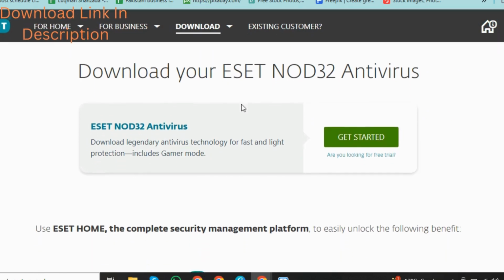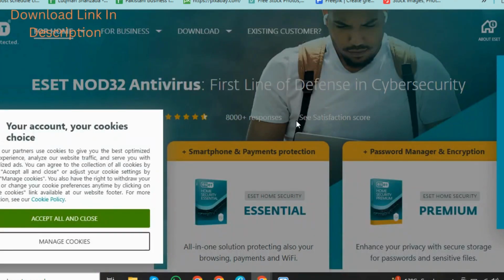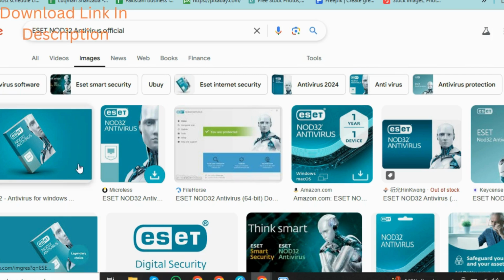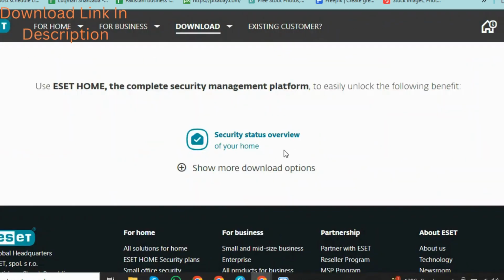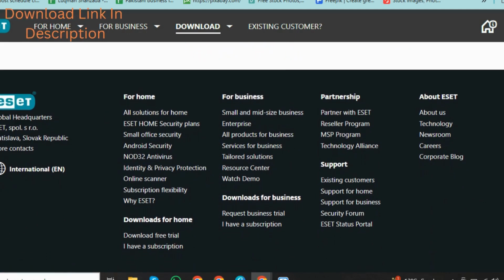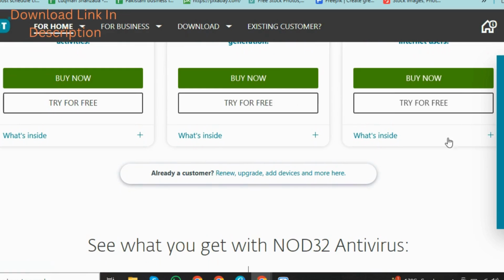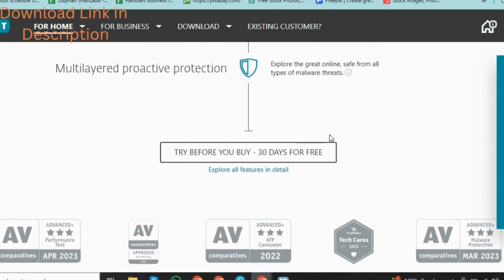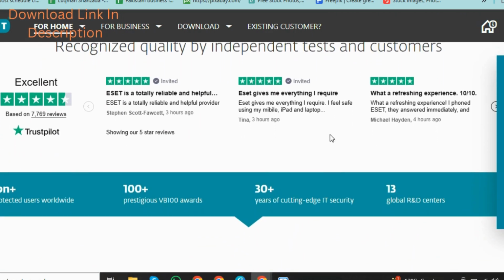ESET NOD32 Antivirus | ESET NOD32 Antivirus: Ultimate Protection for Your Digital World!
ESET NOD32 Antivirus: Ultimate Protection for Your Digital World!

Looking for an antivirus that offers robust security without slowing down your PC? In this video, we dive deep into ESET NOD32 Antivirus, one of the most trusted names in cybersecurity. 🚀

What You'll Learn:
✅ Key features of ESET NOD32 Antivirus.
✅ How it protects you against malware, ransomware, and phishing attacks.
✅ A quick look at the user-friendly interface.
✅ System performance impact analysis.
✅ Why it’s a great choice for gamers and professionals alike.

🔍 Key Features Explored:

Cutting-edge threat detection.
Lightweight performance.
Simple and effective interface.
Multi-platform compatibility.
💡 Is ESET NOD32 Antivirus the right software for you? Watch now to find out!

📌 Timestamps:
00:00 Introduction
01:30 Installation Process
03:15 Features Overview
05:45 Real-World Performance Test
08:00 Pros & Cons
09:30 Final Thoughts